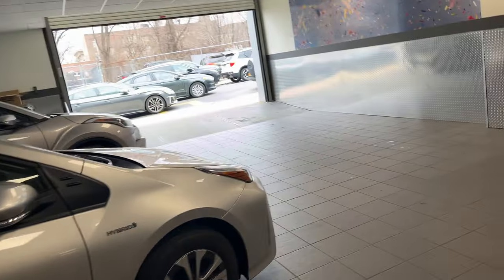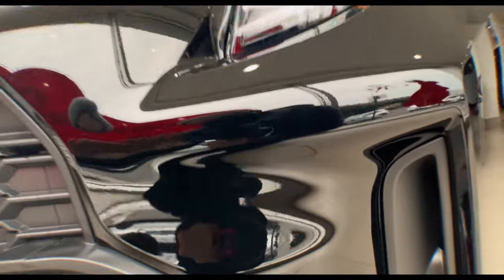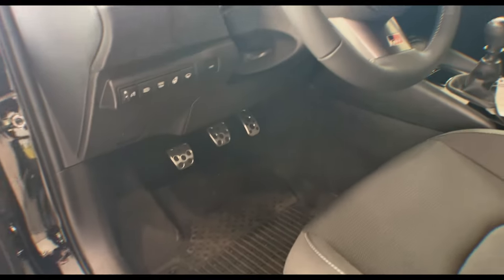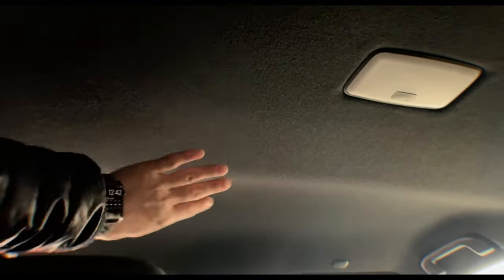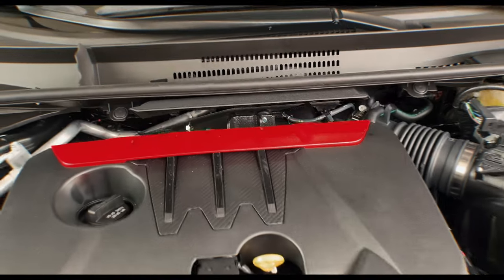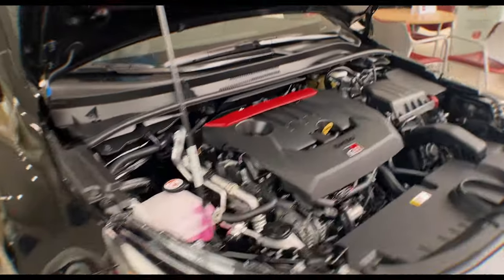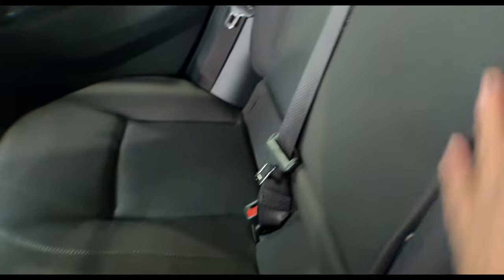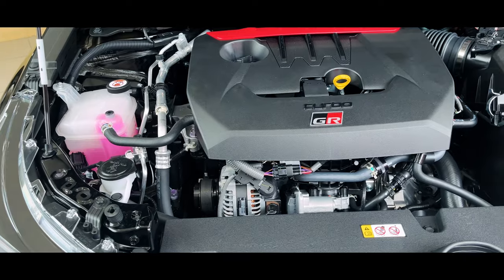VLOG | Spotted a GR Corolla Core in the Showroom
Bay Ridge Toyota
6401 6th Ave